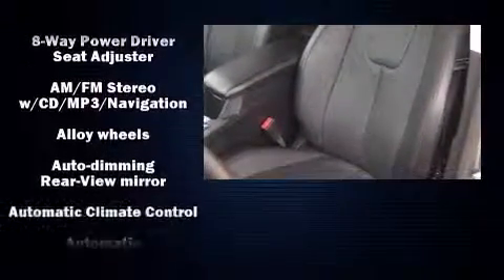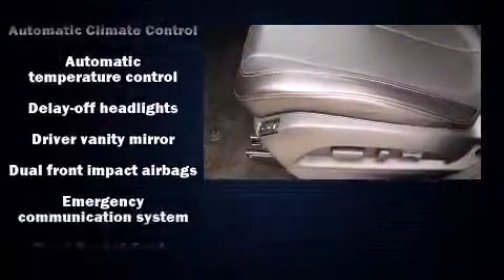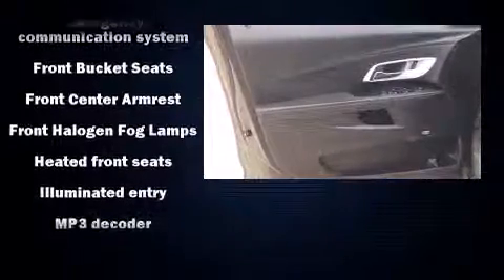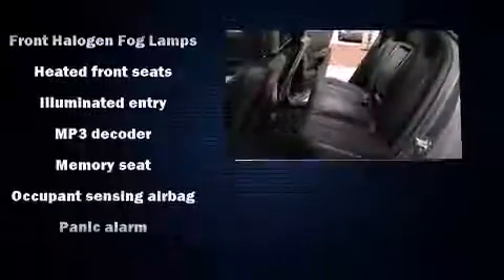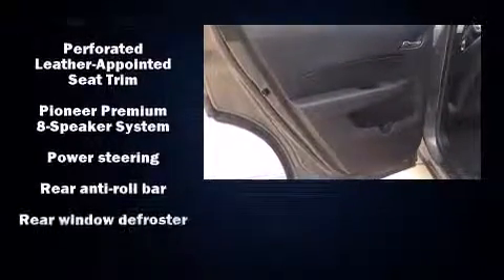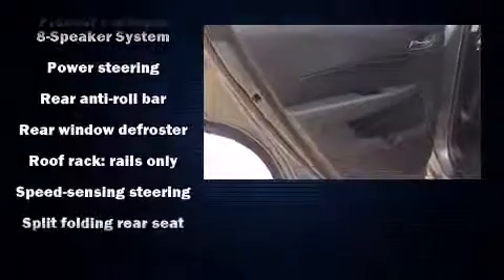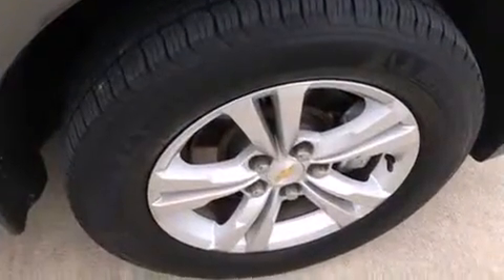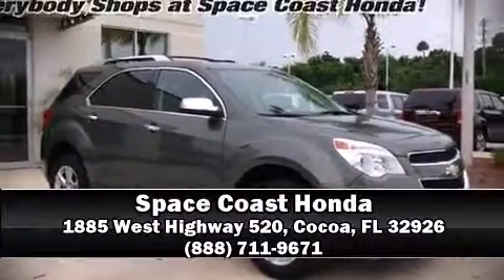2012 Chevrolet Equinox LTZ in Cocoa, FL 32926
Experience driving perfection in the 2012 Chevrolet Equinox. With just over 25,000 miles on the odometer, this 4 door sport utility vehicle prioritizes comfort, safety and convenience. A wealth of standard features means that you no longer have to sacrifice. Like heated seats, a trip computer, front bucket seats, heated door mirrors, a power rear cargo door, remote keyless entry, a roof rack, and 1-touch window functionality. Features such as automatic climate control and leather upholstery prove that economical transportation does not need to be sparsely equipped. Audio features include a CD player with MP3 capability, steering wheel mounted audio controls, and 8 speakers, providing excellent sound throughout the cabin. Chevrolet ensures the safety and security of its passengers with equipment such as: dual front impact airbags with occupant sensing airbag, head curtain airbags, traction control, ignition disabling, onStar, and 4 wheel disc brakes with ABS. Brake assist technology provides extra pressure when applying the brakes. A Carfax history report provides you peace of mind by detailing information related to past owners and service records. Our sales staff will help you find the vehicle that you've been searching for. We'd be happy to answer any questions that you may have. Come on in and take a test drive!